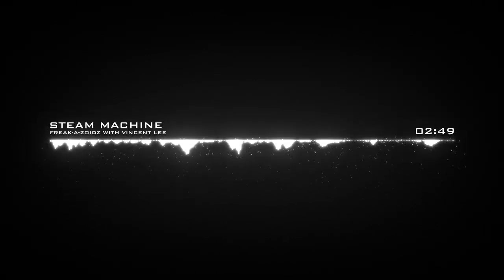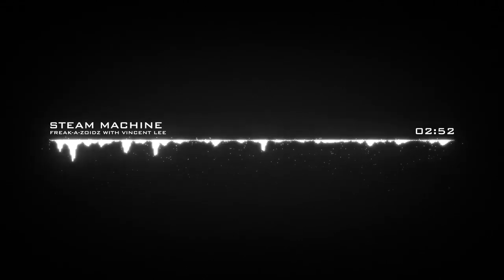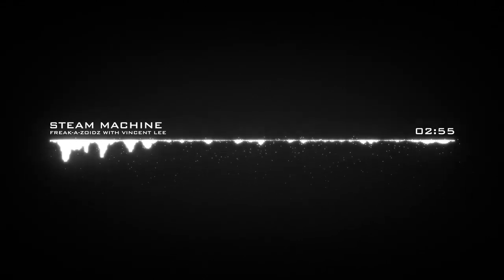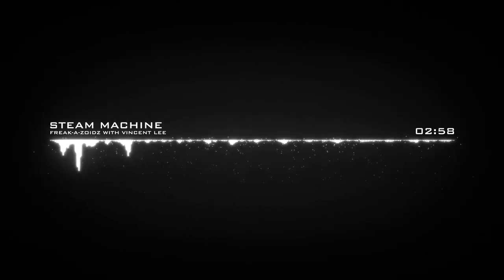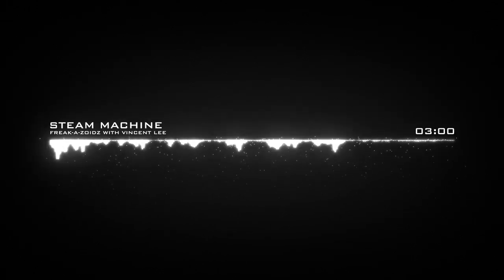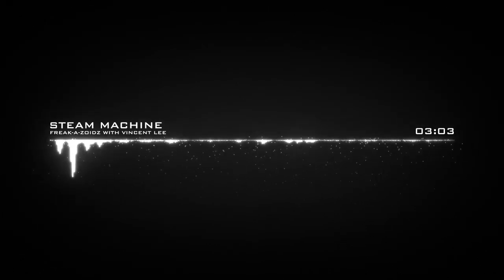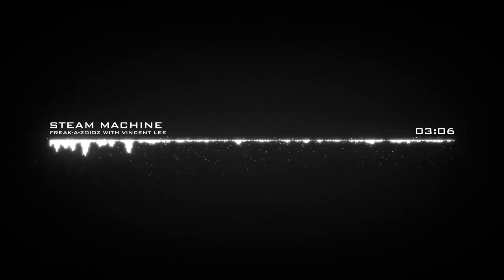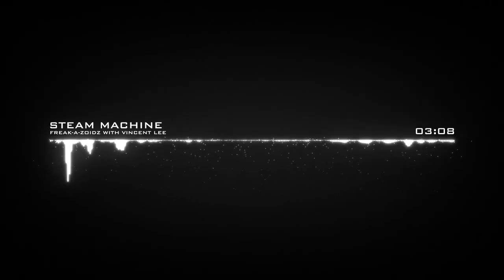Freak-A-Zoidz with Vincent Lee - Steam Machine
written & performed by Freak-A-Zoidz
Beat produced by Vincent Lee